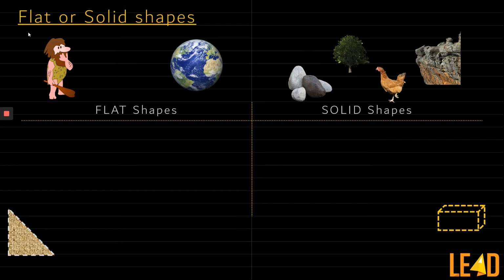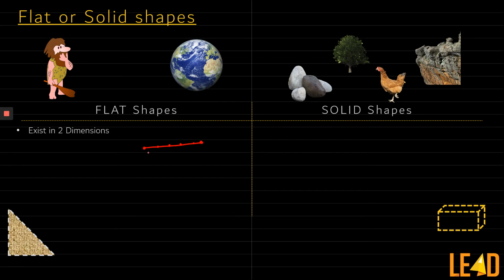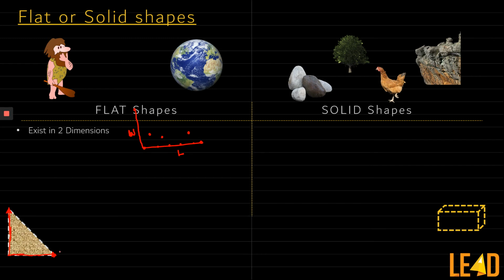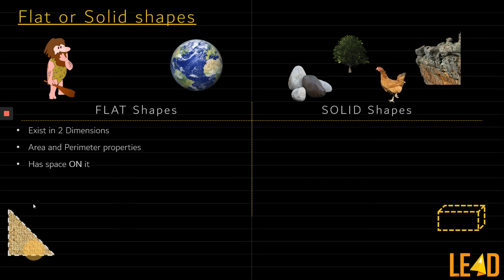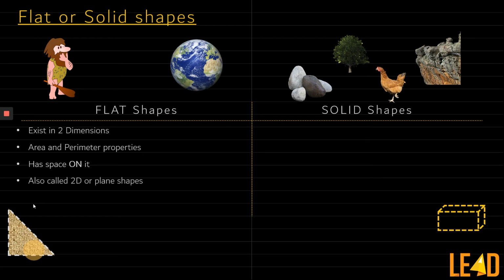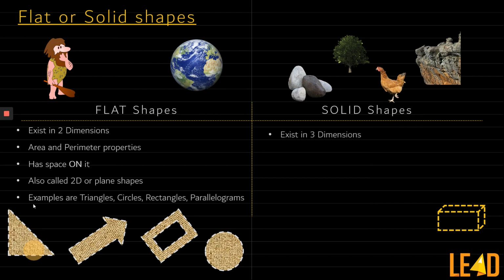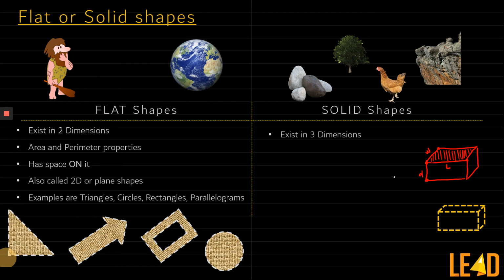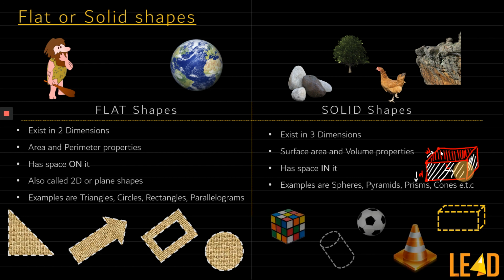Flat or Solid shapes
Learn about the properties of and differences between flat and solid shapes